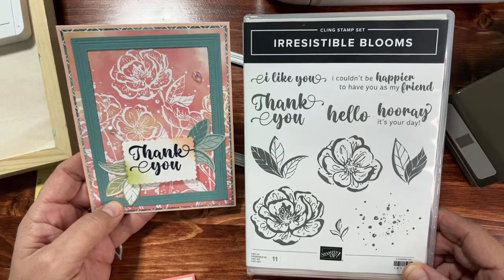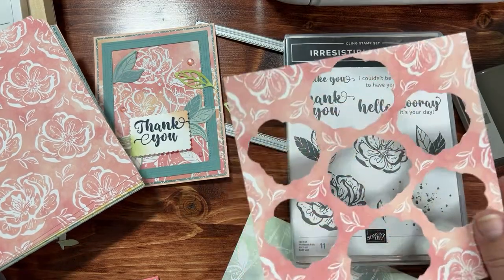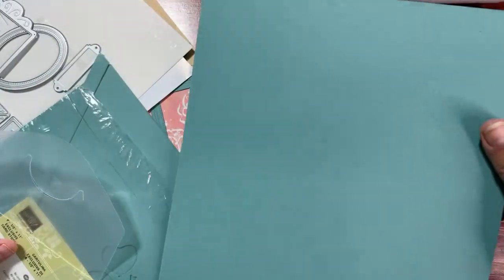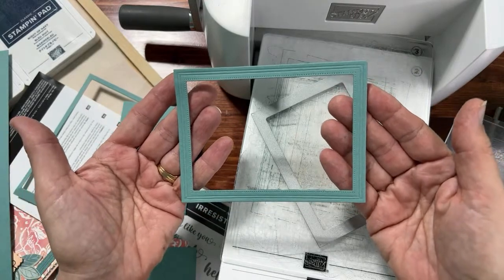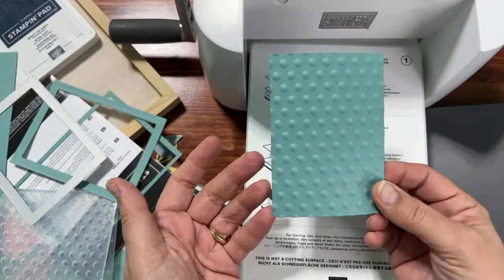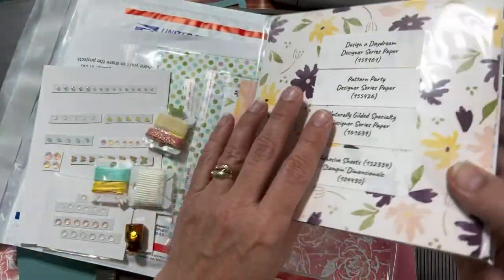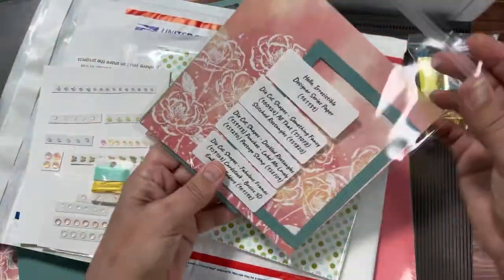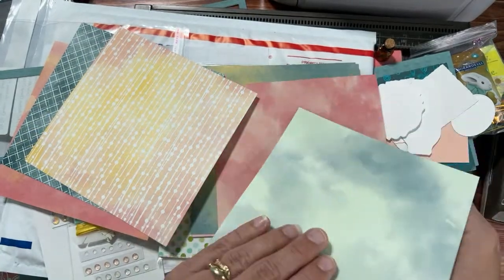Irresistible Blooms Workshop Series - Part 1 - Frame Thank You Card by Stampin’ Up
Would you like a new Annual Catalog next month? If so, please fill out the 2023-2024 Annual Catalog registration form. Thanks.

Brother ScanNCut SDX125E